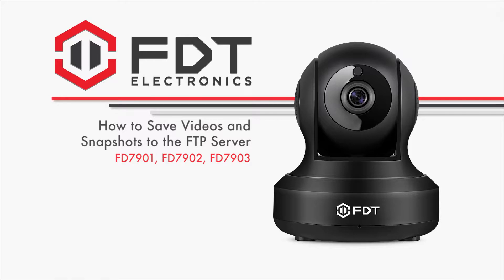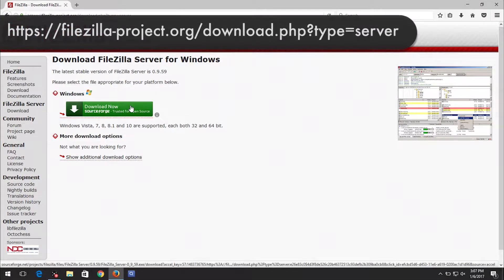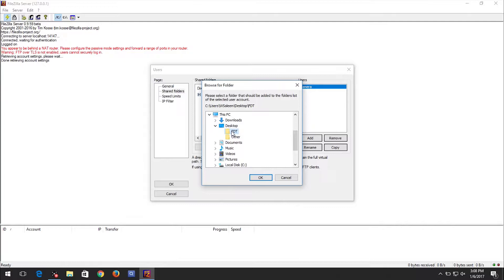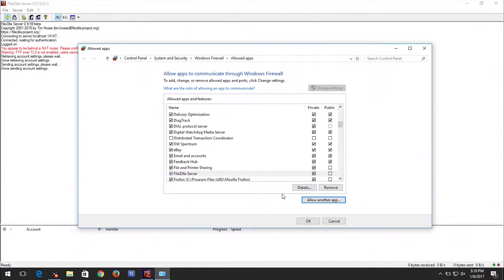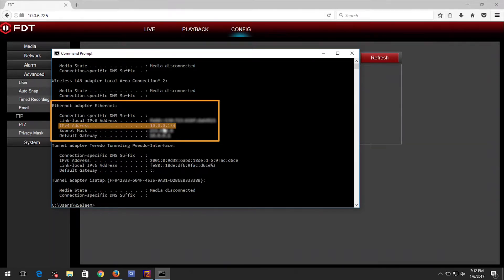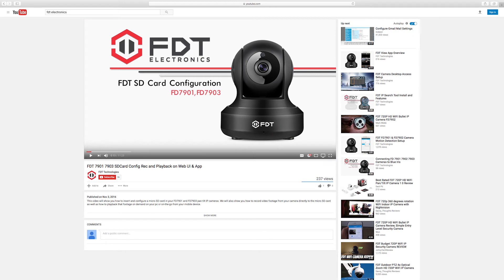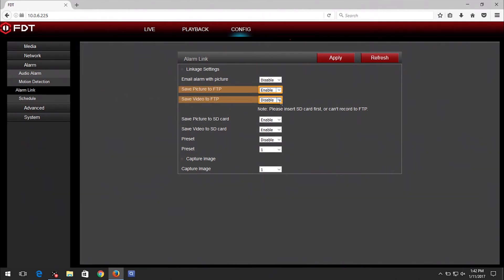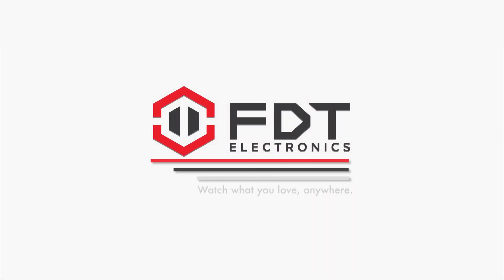File Transfer Protocol (FTP) Setup for FDT Cameras (FD7901, FD7902, FD7903)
This video will show you how to save videos and snapshots from your FDT IP cameras, including, FD7901, FD7902, FD7903 to the FTP server.